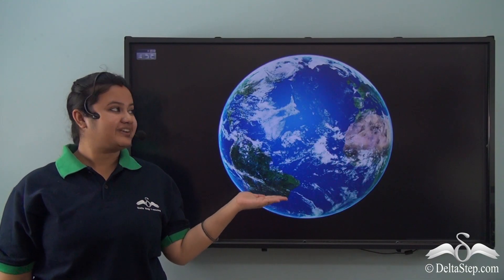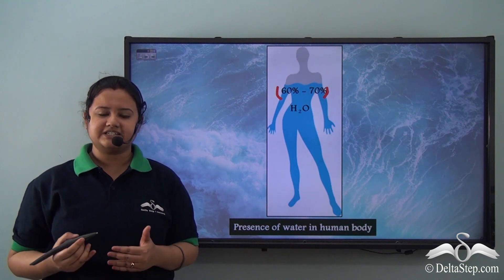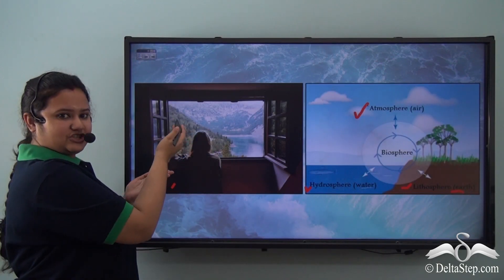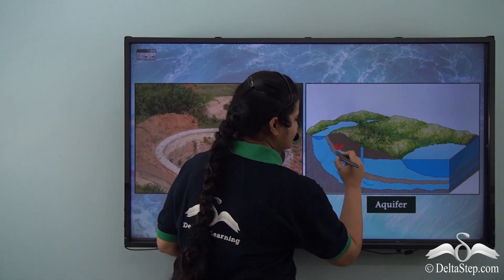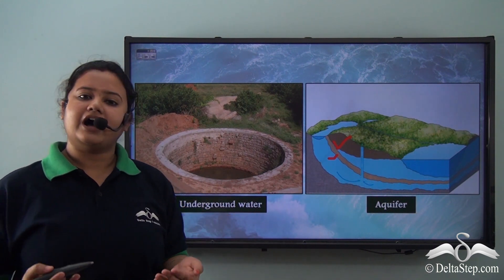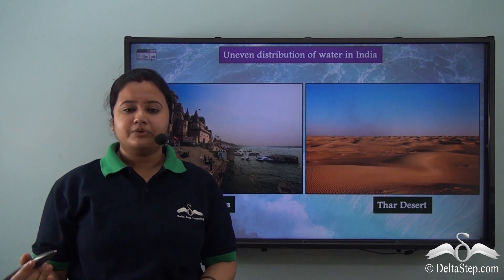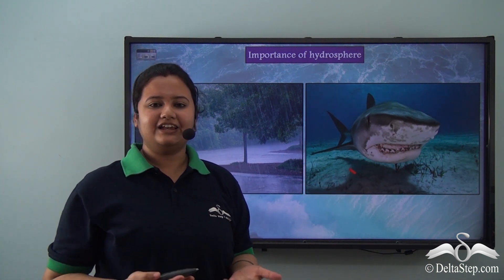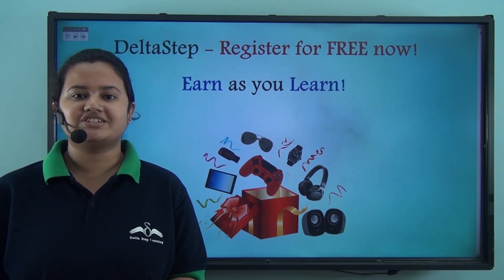Introduction to Hydrosphere